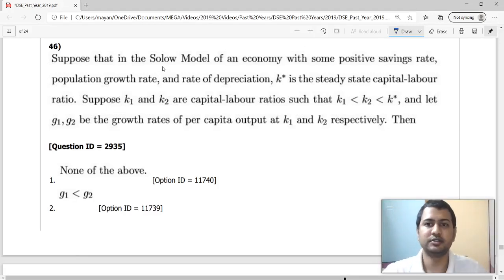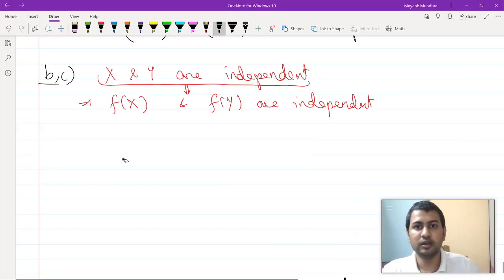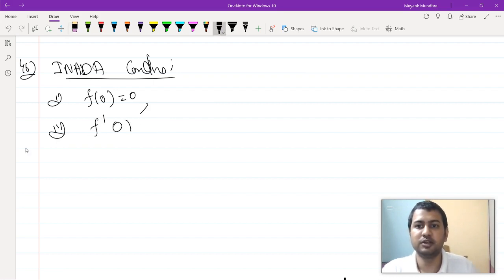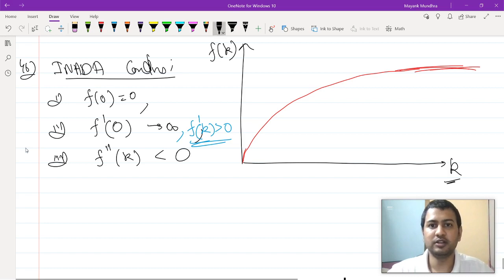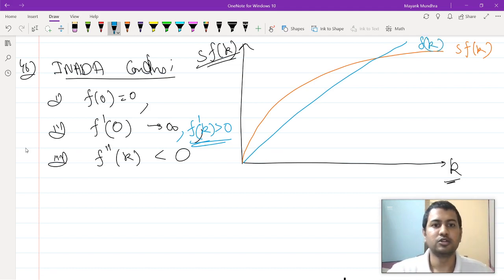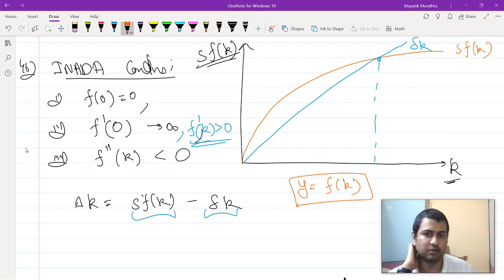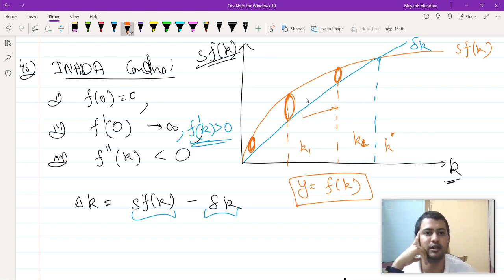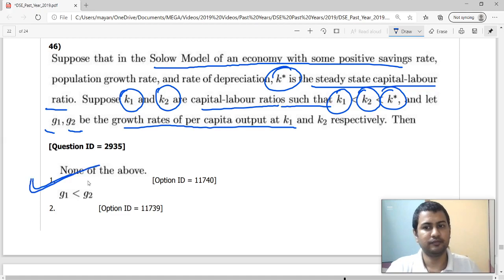DSE 2019 Q46